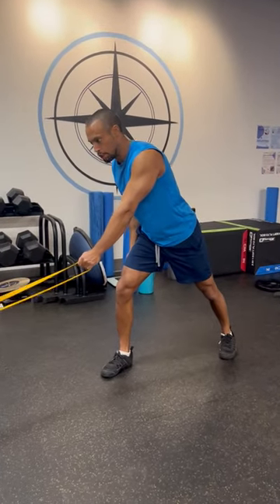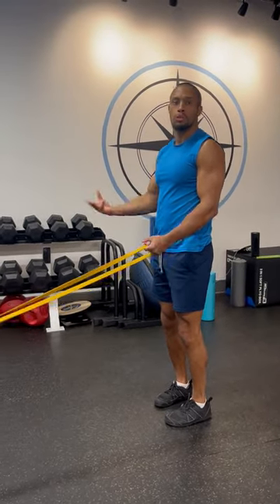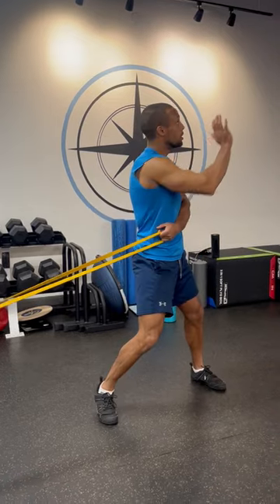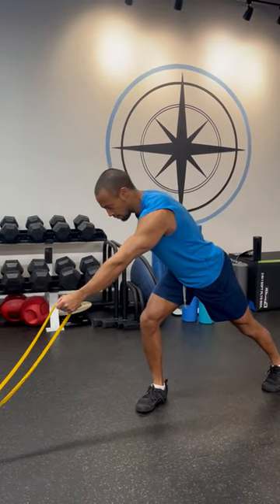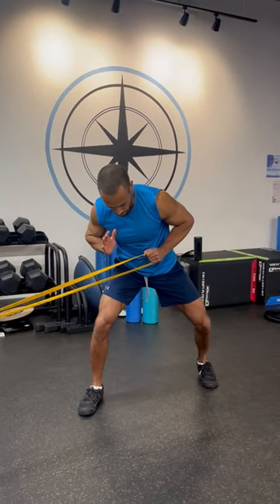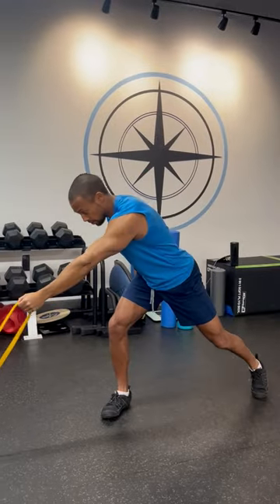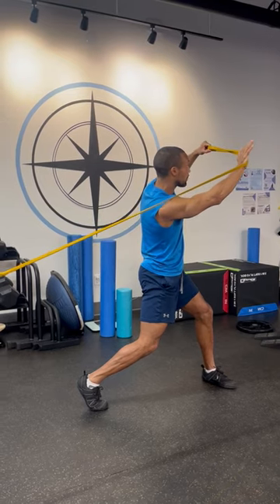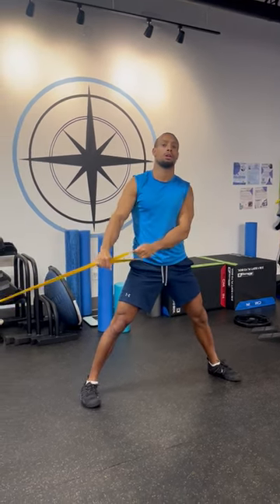Double banded diagonal one armed row into diagonal cross punch rotational press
Load either two looped resistance bands on an anchor (shown here)
OR
get a cable system & a looped band
OR
If the cable system has a long pulley system, use the tricep rope handle

Start in a longer lunge position, where you have to reach for the handle in a diagonal position.

Reach across the body with the arm that is adjacent to the farthest leg away from the anchor/ cable system.

Keep postural alignment intact:

- Shoulder blades pinned down and back
- knees pinned outward

To help with balance as you transition from the pull to the press position.

With this intact , commit to pulling from this position with this arm far enough that you meet your chest area, and you've started to pivot for your rotation.

At this midpoint, proceed to
1. Use the other arm to meet the band with your palm
2. Strike the band with your palm
3. After you strike the band, proceed to pivot where you've turned your feet 180' away from the anchor point while simultaneously punched the band and pressed the band diagonally towards the ceiling.

As you finish the press position, SLOWLY return to the start point, not to let the tension swing you back without control.

Repeat for the desired amount of reps.